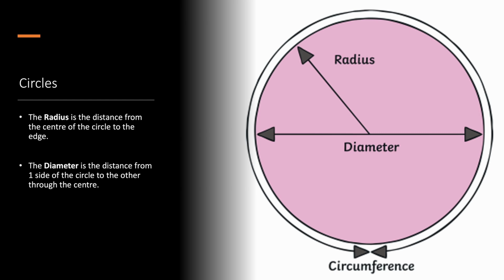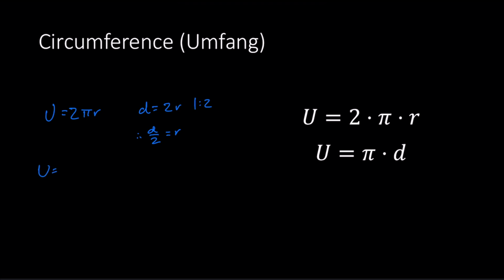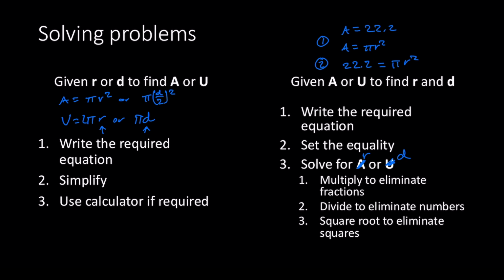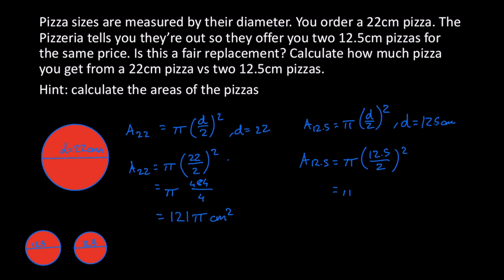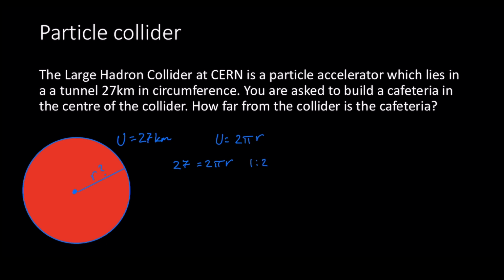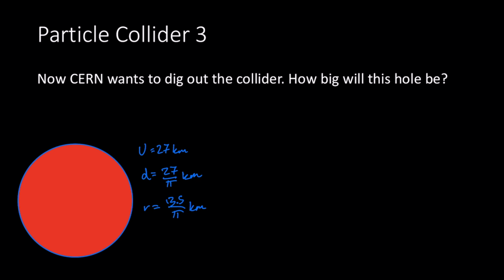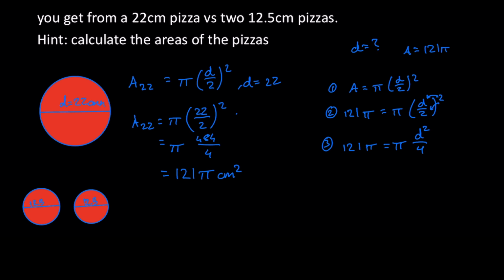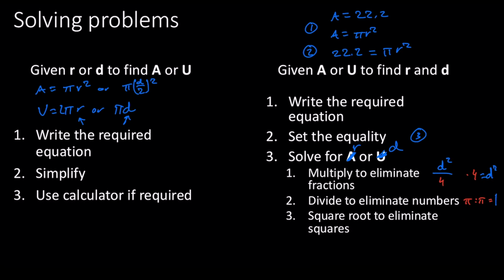Circles Revision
Revision on Areas and Circumferences of circles and how to use them.